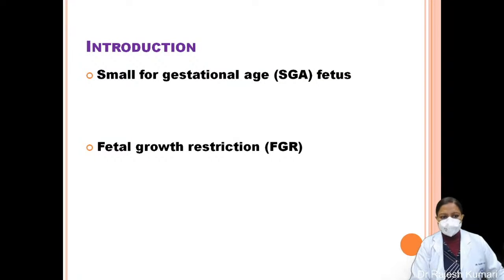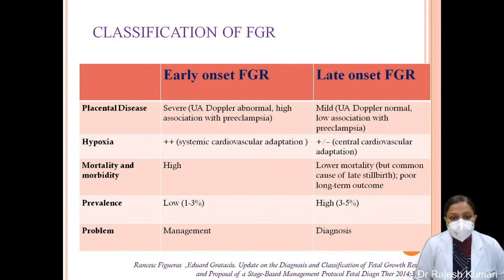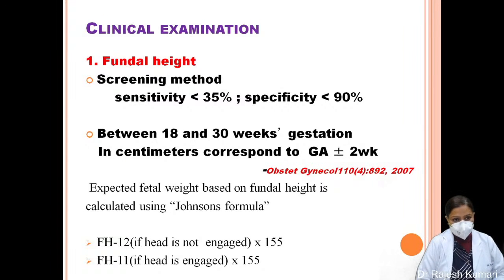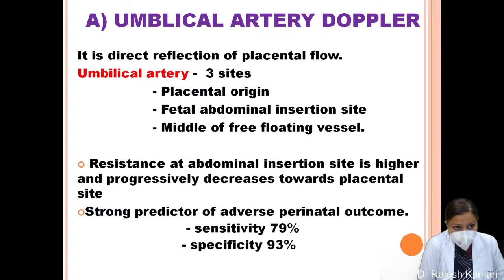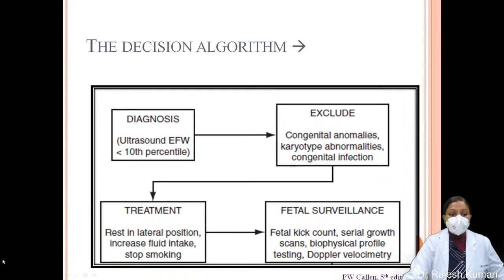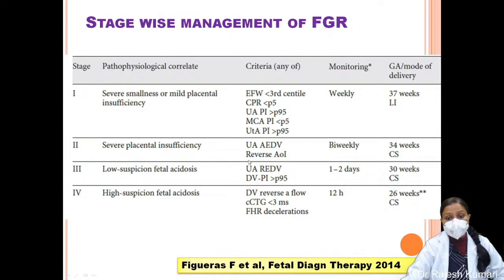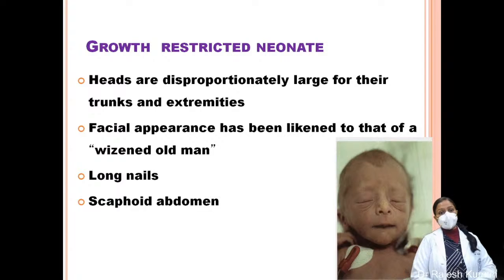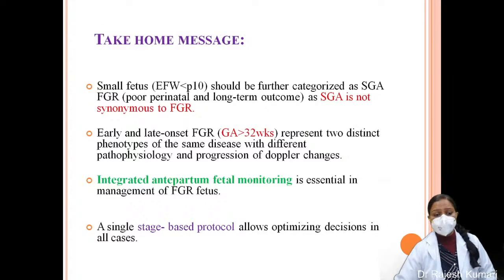AIIMS LT2 Live Stream